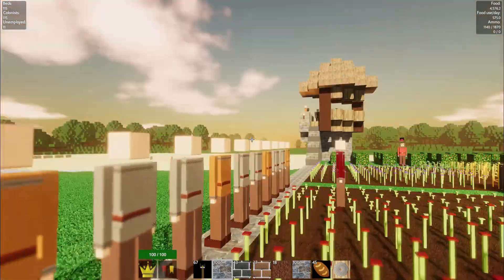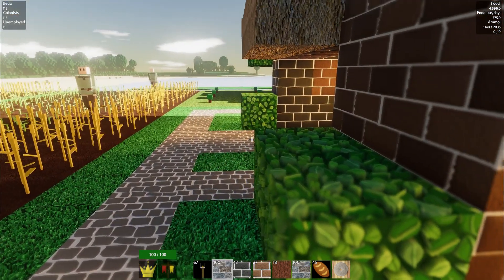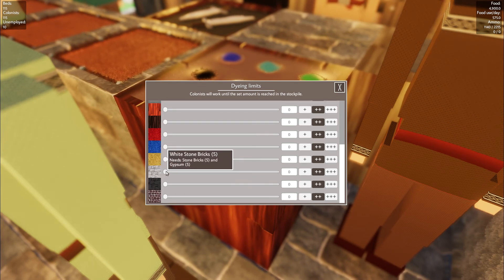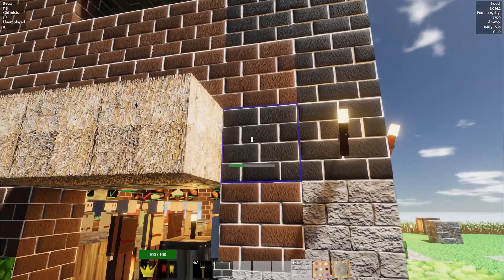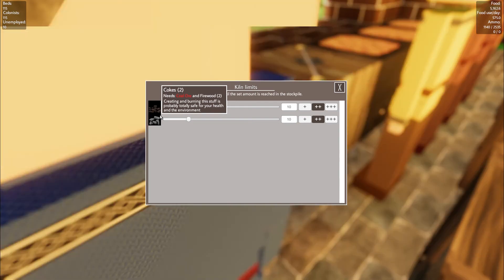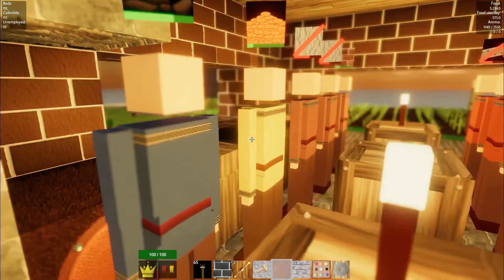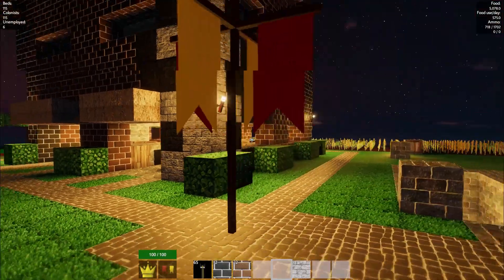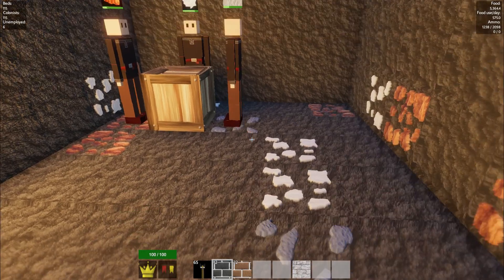Colony Survival ep9 | Dyeing table, mint and shop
We dig deeper and find gold, build a mint to make coins and find that shops can get certain resources. How about some coins with my face on them.